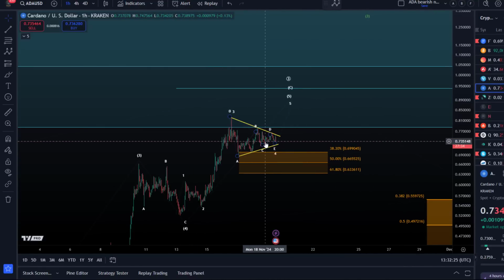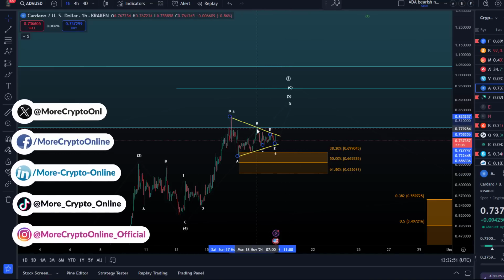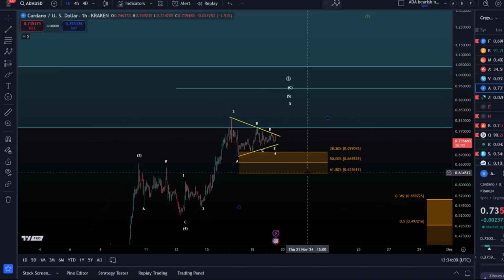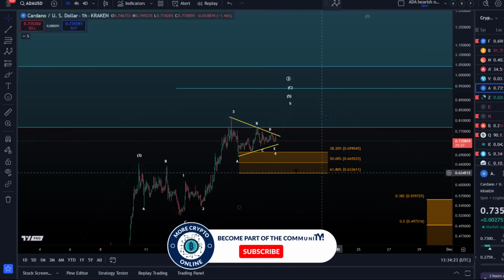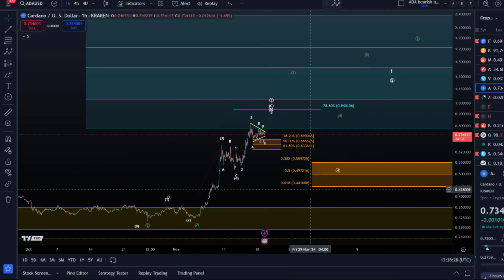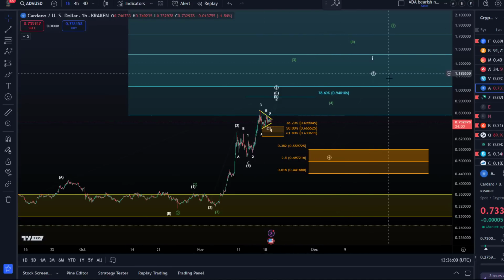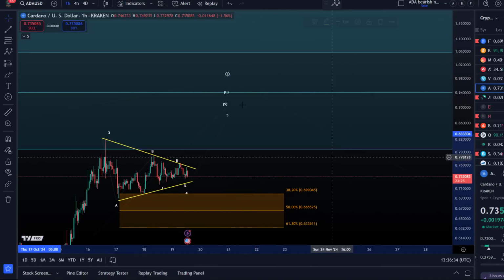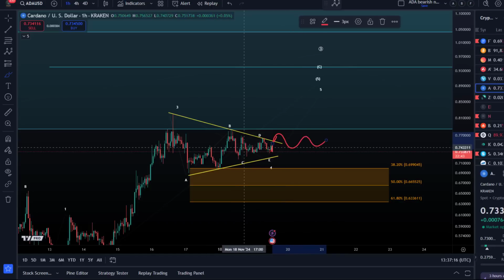Cardano ADA Price News Today - Elliott Wave Technical Analysis and Price Now! Price Prediction!